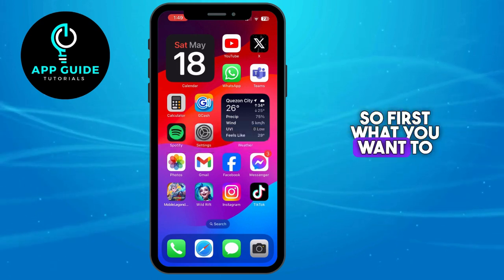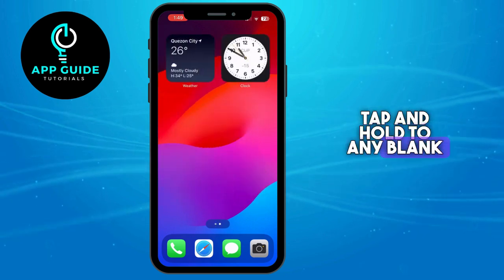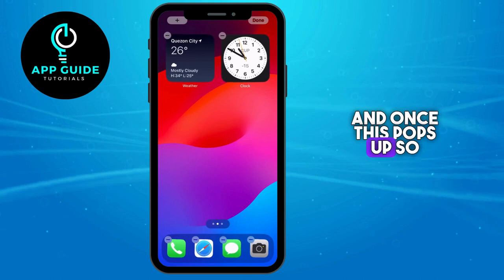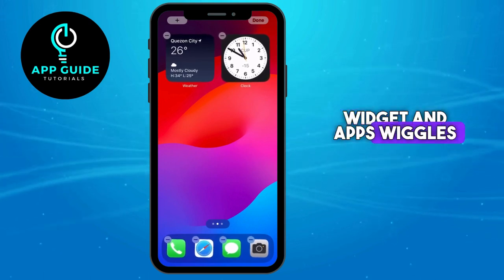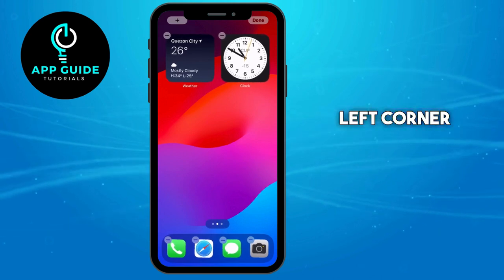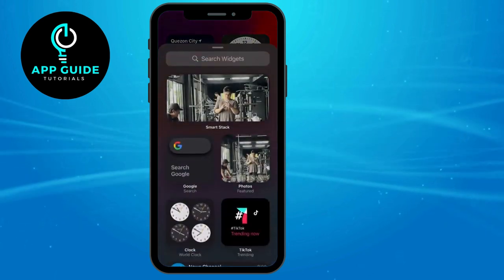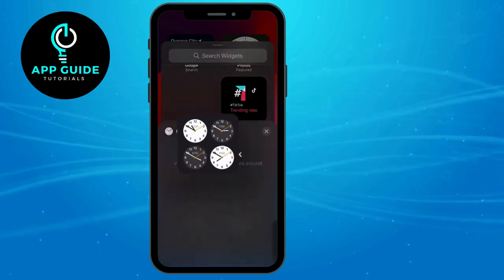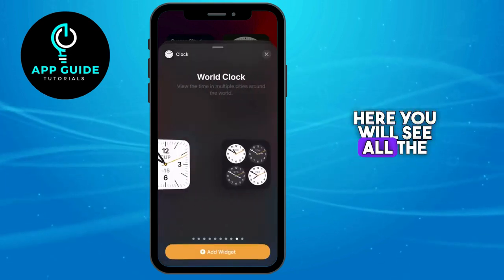How to Add a World Clock Widget to Home Screen on iPhone | iPhone Tutorial (2027)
Want to keep track of time in different parts of the world? This tutorial will guide you through adding a World Clock widget to your iPhone's home screen, perfect for users who need to monitor multiple time zones at a glance. I'll show you how to customize and set up the World Clock widget for easy access.

In this tutorial, you'll learn:
How to access the widget menu on your iPhone.
Step-by-step instructions to add the World Clock widget to your home screen.
Tips for customizing the widget with multiple time zones for different locations.

Stay on time—follow these steps to add a World Clock widget to your iPhone home screen and track global times effortlessly!

Chapters:
00:00:00 - Introduction
00:00:10 - Add Widgets to Phone Screen
00:00:20 - Access clock options
00:00:30 - Add a Digital Clock
00:00:43 - Add a Clock Widget